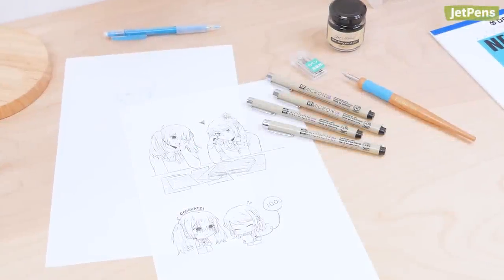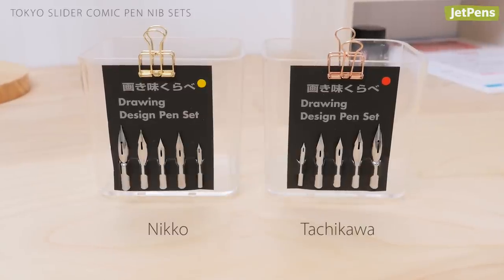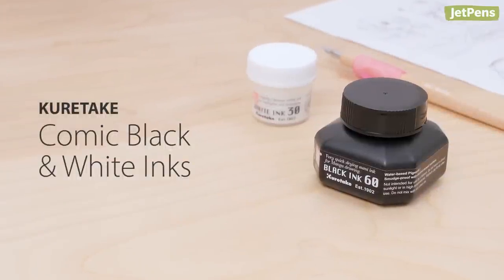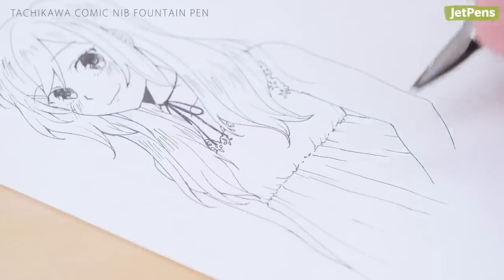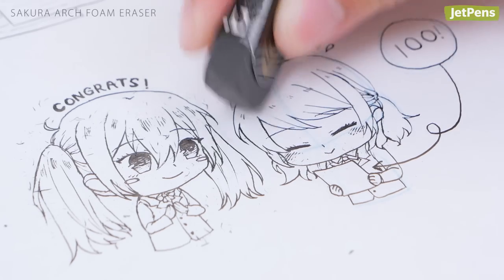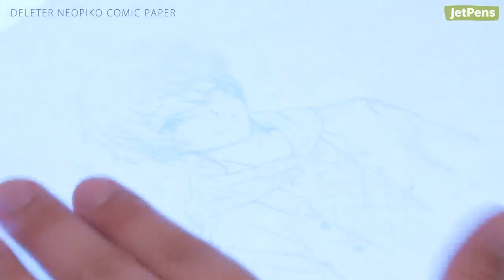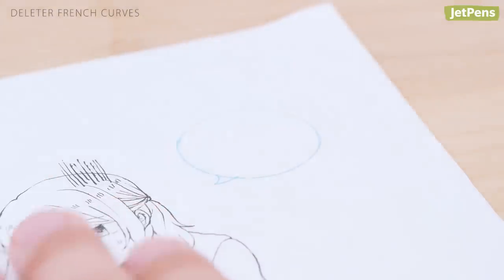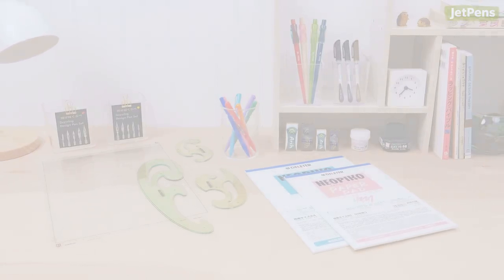9 Japanese Manga & Anime Art Supplies You Didn’t Know You Needed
You’ve probably heard of Sakura Pigma Microns and Zebra G Nibs, but there’s so much more to manga supplies. In this video, we’ll show you nine Japanese art supplies for manga you didn’t know you needed.

0:00 Intro
0:26 Table of Contents
0:29 Pens & Inks
0:32 Tokyo Slider Comic Pen Nib Sets
0:54 Tokyo Slider Comic Pen Nib Holder
1:13 Kuretake Comic Black & White Inks
1:37 Tachikawa Comic Nib Fountain Pen
1:58 Pencil & Eraser
2:03 Uni Color Erasable Mechanical Pencils
2:26 Sakura Arch Foam Eraser
2:52 Accessories
2:55 Deleter Neopiko Comic Paper
3:18 Deleter French Curves
3:47 IC Comic Pers Navi Perspective Templates